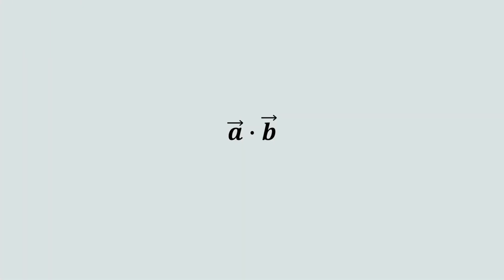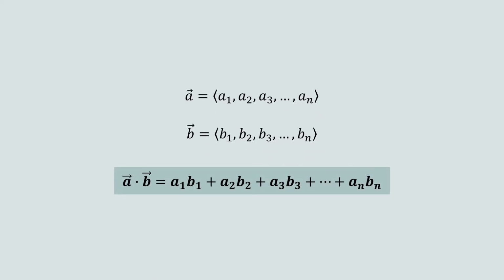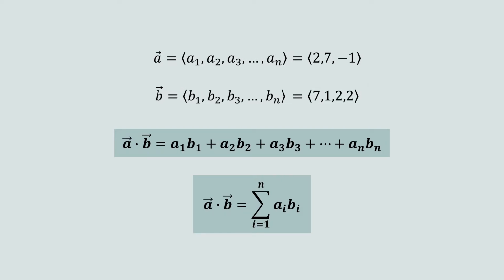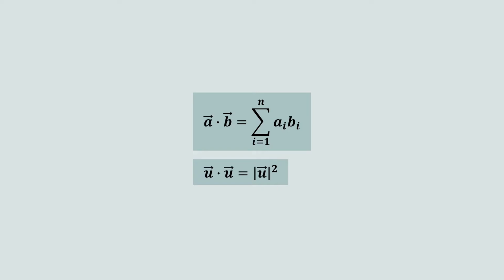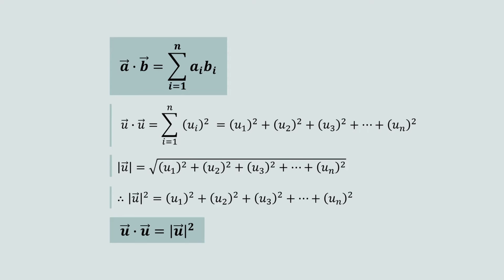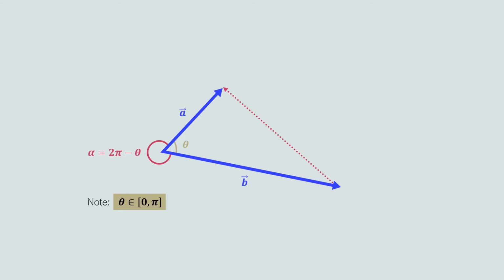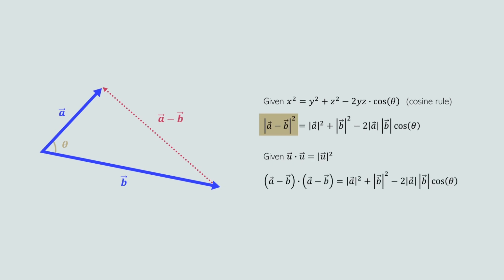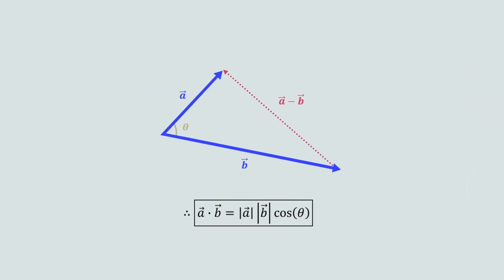Dot product - Definition & Formula, explained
Explaining the definition of taking the dot product of two non-zero vectors, and explaining the geometric interpretation of the dot product (the formula).